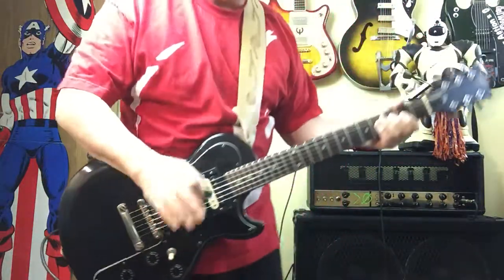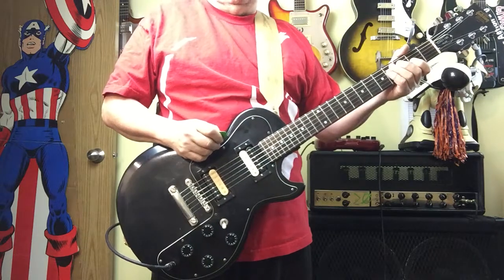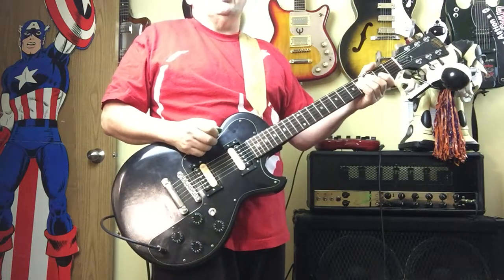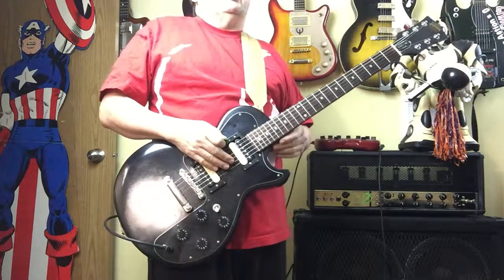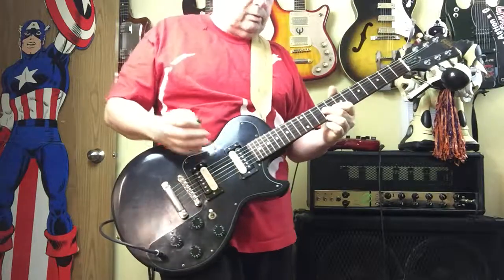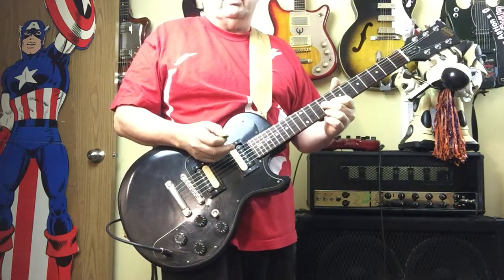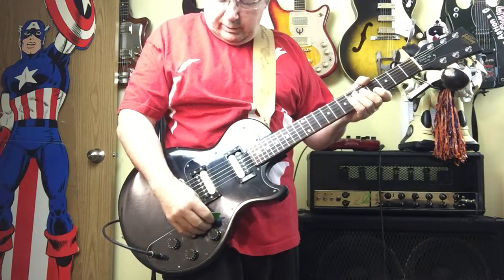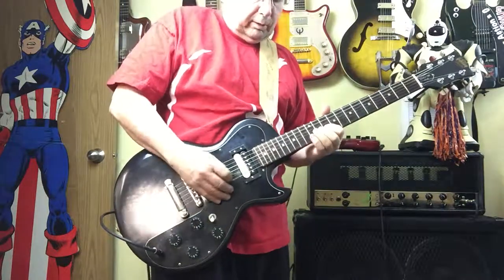Vintage 1981 Gibson Sonex guitar demo